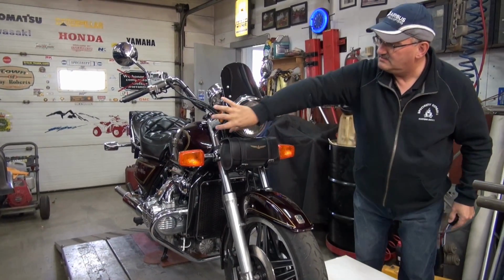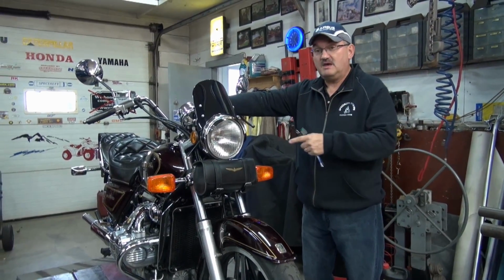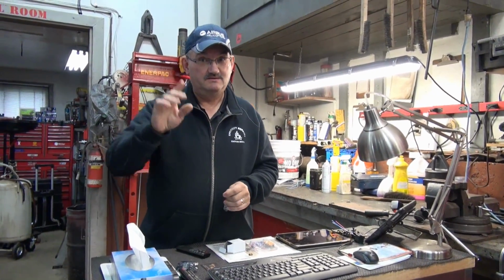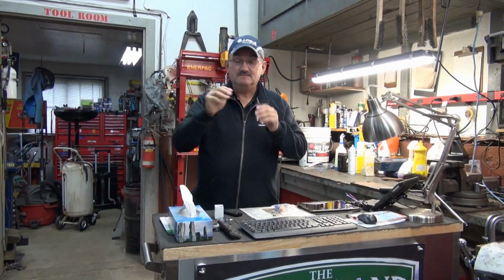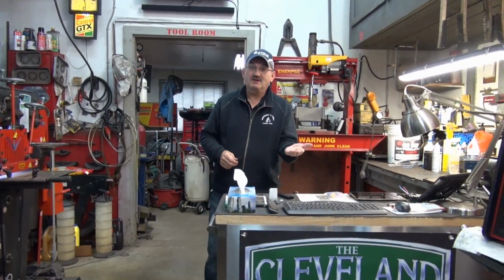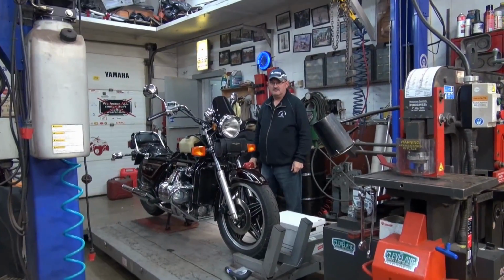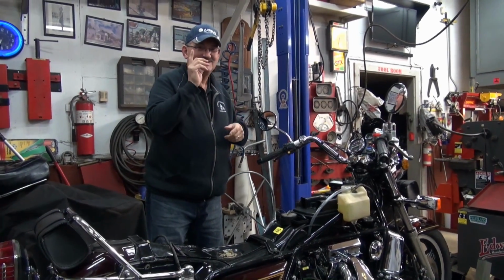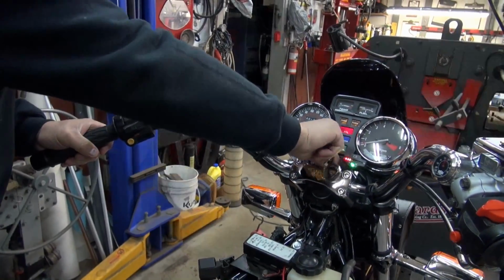All About LED Lights/BONUS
As the title reads plus tips and tricks.

Do you want your product reviewed on YouTube?
Send us your product and we'll make it happen.
Send it to:

Specialty Repairs
CO,Paul Short
Box 848
Bay Roberts
Newfoundland,Canada
AOA-1GO